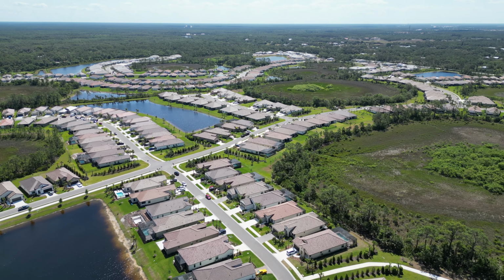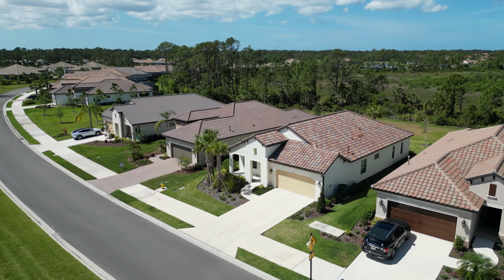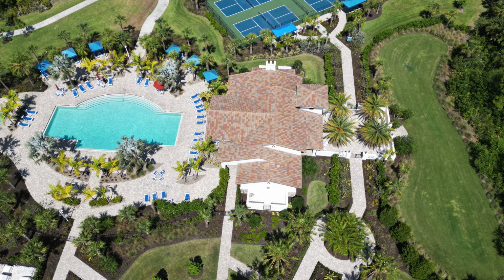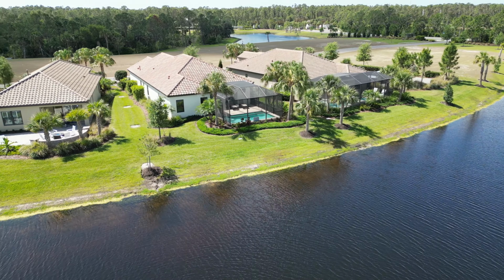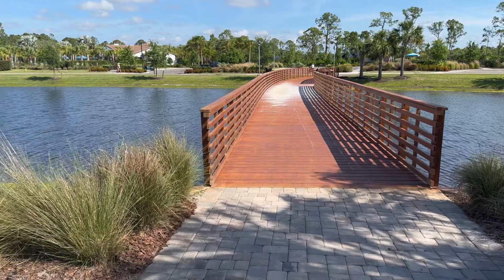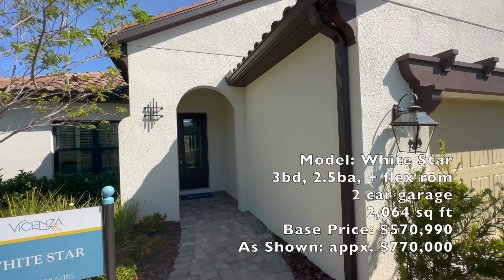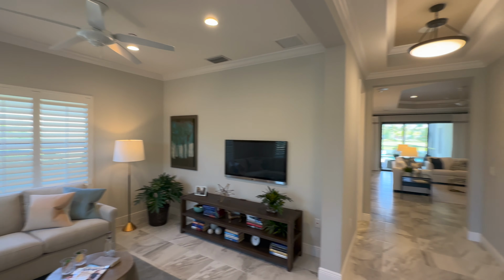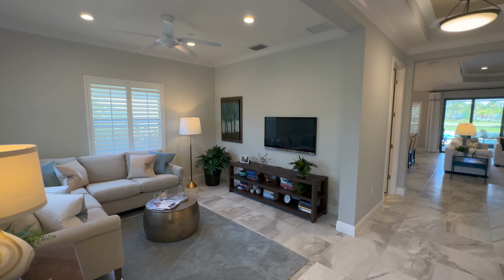New Construction in Southwest Florida | $570,990 | White Star Model by Neal Communities (Vicenza)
What does $570,990 New Construction in Southwest Florida look like? Let's explore the 3 bed 2.5 bath + den White Star model by Neal Homes today, at Vicenza!!
If you're looking for a new construction home in Southwest Florida that has some great options, this is the house for you! This home features high ceilings throughout, spacious and bright rooms, a 2 car garage, and amazing private pool deck! This 500+ home site community features resort style amenities and a nice quiet location in Nokomis, FL.
This home boasts over 2,000 square feet and has a separate laundry area, a flex room, outdoor covered seating with a pool area for entertaining. This magnificent model home was built by Neal Communities, and it is located in Nokomis Florida (near Venice, Sarasota, Lakewood Ranch, and Port Charlotte). (base prices as of April 2023) All in, this model home as shown costs appx. $770,000.
🤔Thinking of Moving to Southwest Florida? 🤠
If you're interested in this home, or if you're looking for a semi-custom, luxury home in Southwest Florida, be sure to reach out to me (Justin Benz) directly via the calendar link or call/text at . I'd love to help you make a smooth move to Southwest Florida.
00:00 Introduction to Vicenza
00:27 Location of Vicenza (Nokomis)
00:43 Drone Views and community info
01:20 HOA Info
02:05 Model Tour: White Star
03:48 Pool Deck!
04:20 Master Suite
05:54 Outro- contact me for details!
If this is your first time to this channel, and you want to know everything about eating, sleeping, working, playing, the good, and the bad of living in Lakewood Ranch & Sarasota Florida, then subscribe▶ and tap the bell🛎 for notifications so you can be the first to know about the current market in Sarasota & Lakewood Ranch Florida.😁

We get calls and emails everyday from people just like you, looking for help on making their move to Lakewood Ranch Florida and we absolutely love it.😍 Whether you are moving in 9 days or 90 days, give us a call☎, shoot us a text📝, or send us an email📨 so we can help you make a smooth move to Southwest Florida.🤠